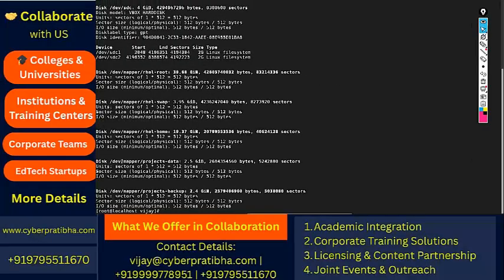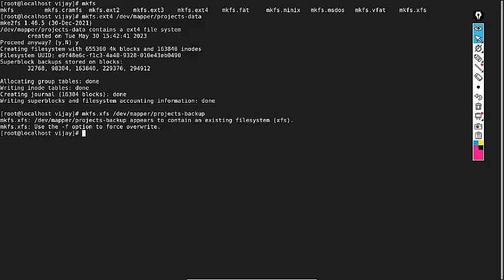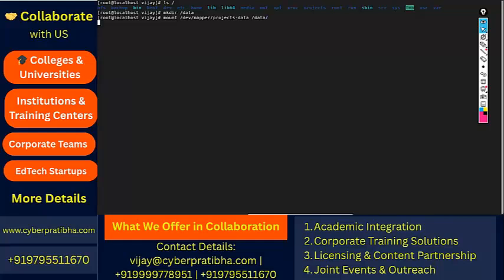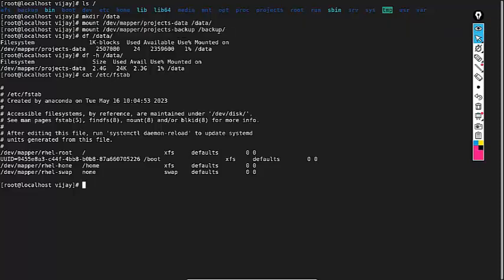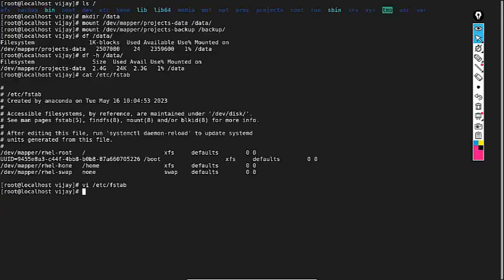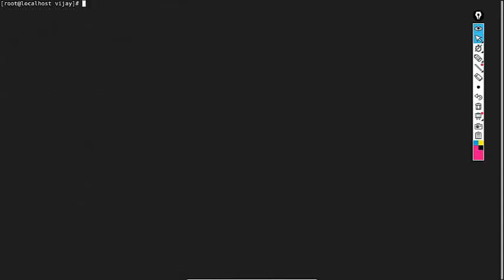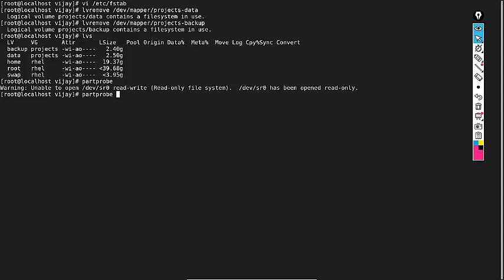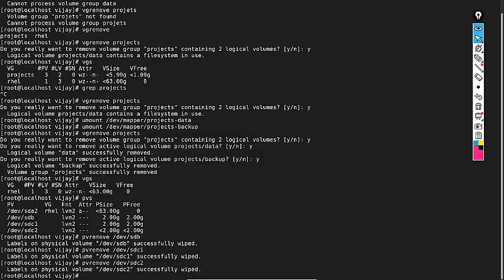Topic - LVM: Make Filesystem & Mount Logical Volume | compTIA Linux+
In this Linux+ practical video, you’ll learn how to create a filesystem on a Logical Volume (LVM) and how to mount it manually and permanently in Linux.

🔍 What You’ll Learn:
✔️ Format Logical Volume using mkfs.ext4, mkfs.xfs
✔️ Create mount points and mount LVM
✔️ Verify LVM with lsblk, df, and mount
✔️ Configure permanent mount using /etc/fstab
✔️ Practical terminal demonstration with all commands
✔️ Best practices for managing LVM storage in Linux

🎯 Perfect for students preparing for CompTIA Linux+, beginners in Linux system administration, and real-world lab practice.

Do you Know Our Free Video Series?
CompTIA A+
CompTIA Network+
CompTIA Linux+